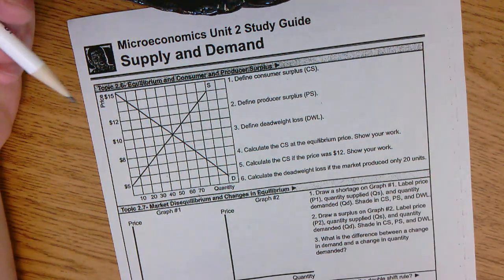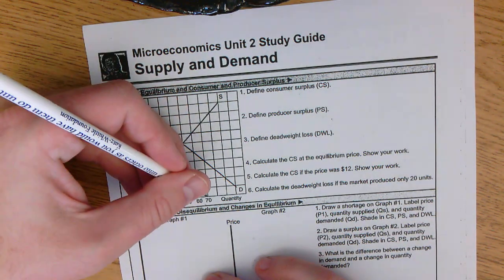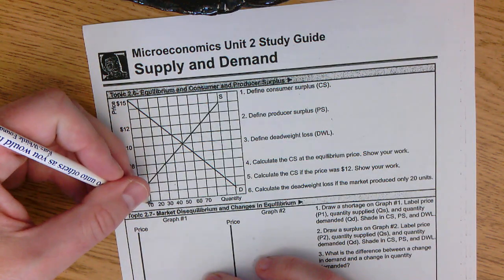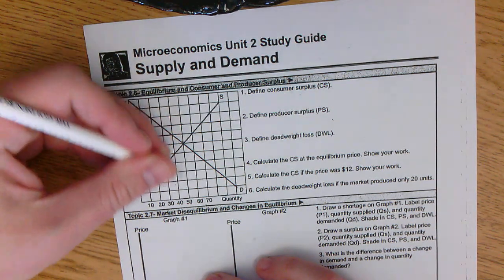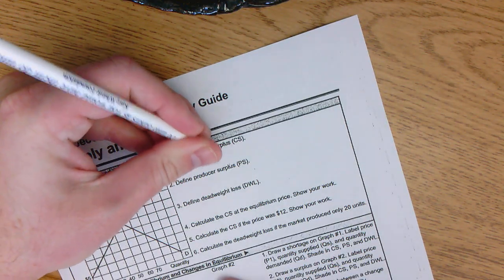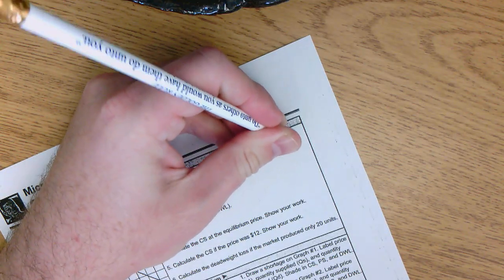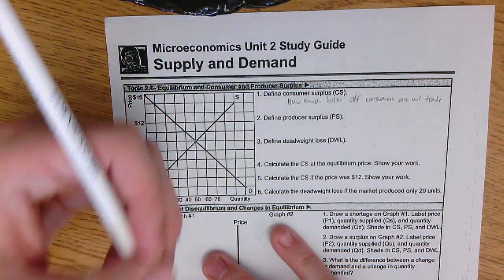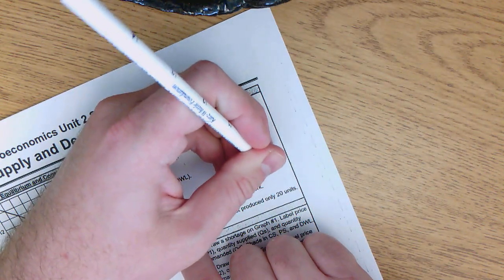AP Micro U2 Part 3 Review